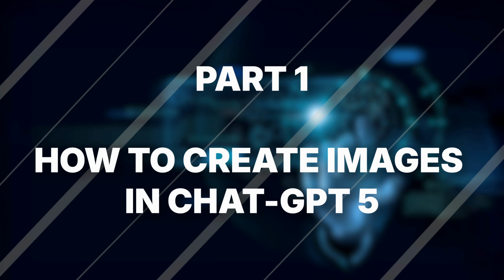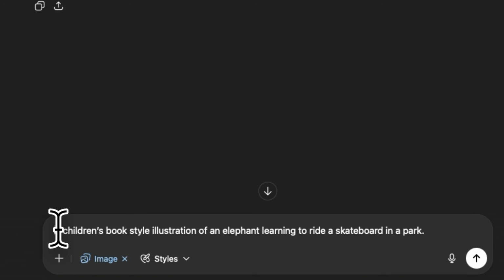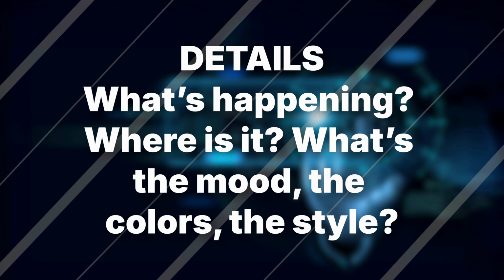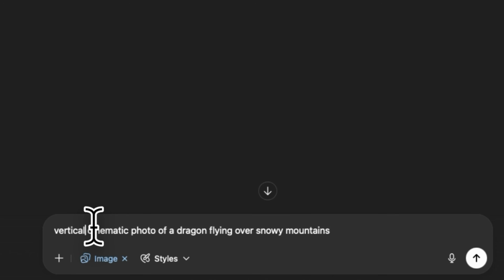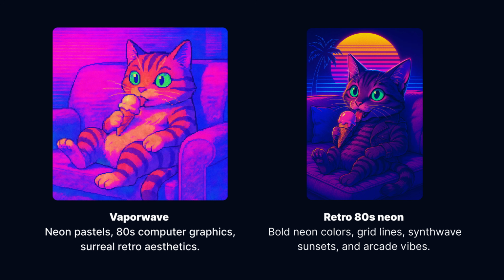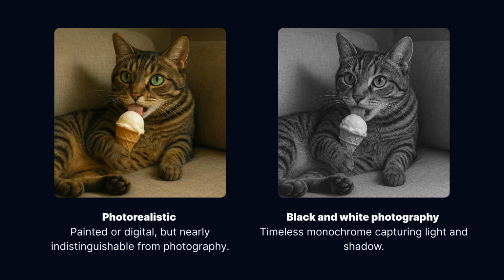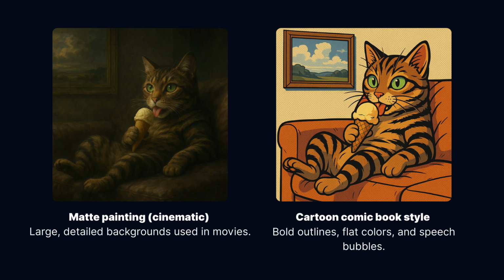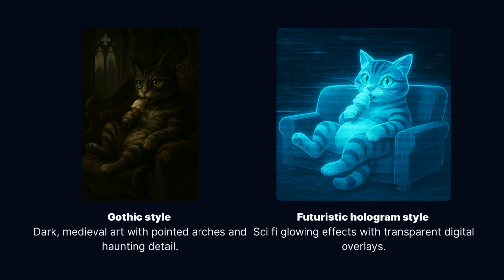Creating AI Images with ChatGPT 5 (and it's WILD)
Get ready to have your mind blown! In this video, we're exploring the wild world of AI-generated images using the latest and greatest ChatGPT 5 technology. From surreal landscapes to futuristic cityscapes, we'll show you just how far this cutting-edge tech can take us. Join us as we push the boundaries of artificial intelligence and see what kind of stunning visuals we can create. Is this the future of art? Let's find out!